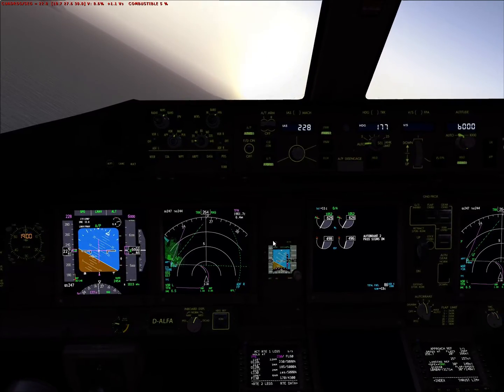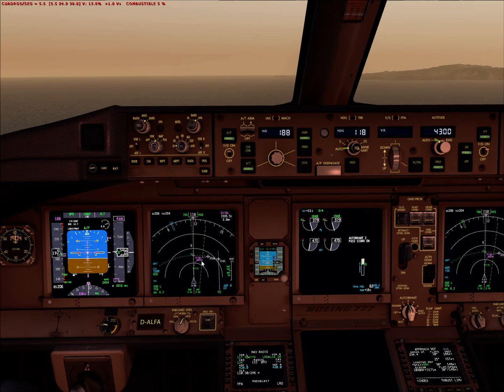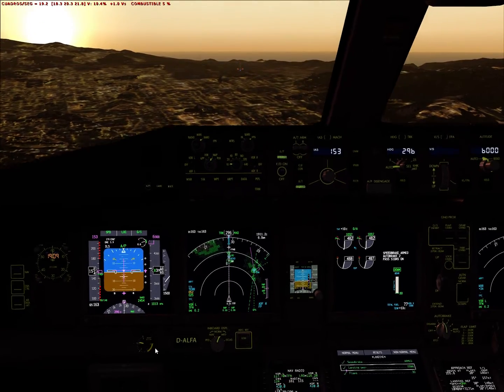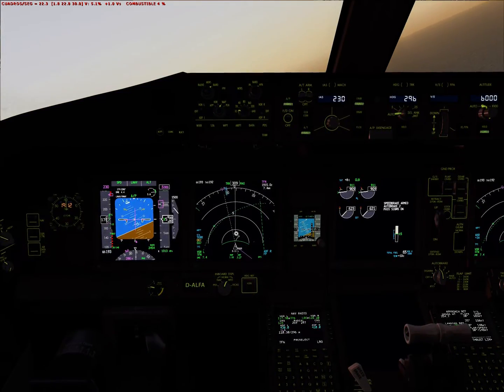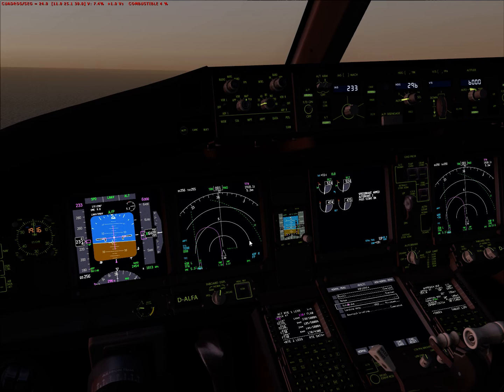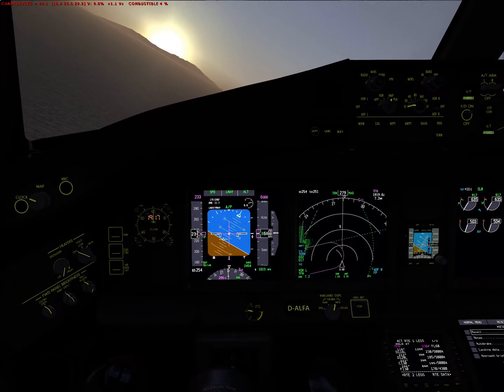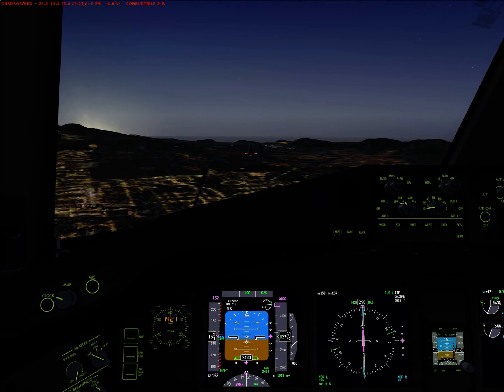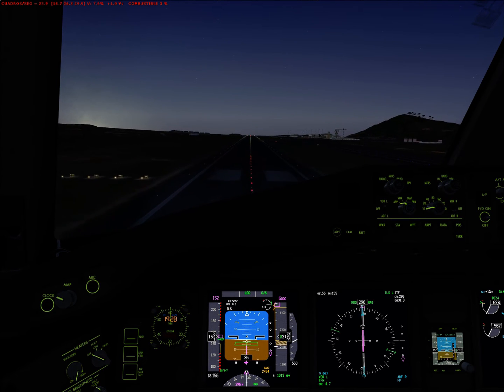How to: Go-Around on the PMDG Boeing 777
In this video I'll show how to Go-Around on the PMDG 777

The procedure is described on the FCOM Vol 1 NP.21.47 and on the FCTM 5.63

Information on AutoFlight System logic upon TO/GA engagement on FCOM Vol 2 Chapter 4.10.19 & 4.20.16